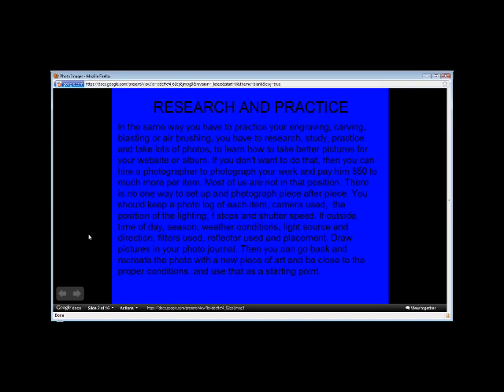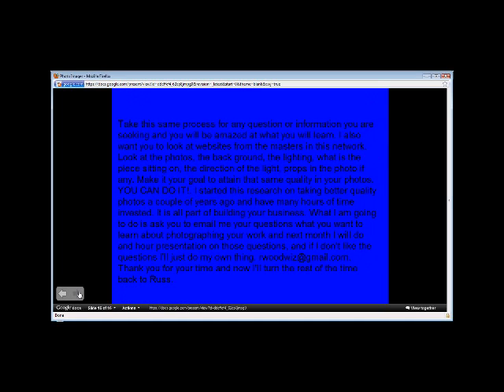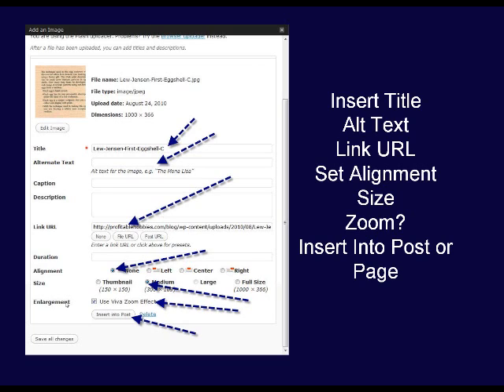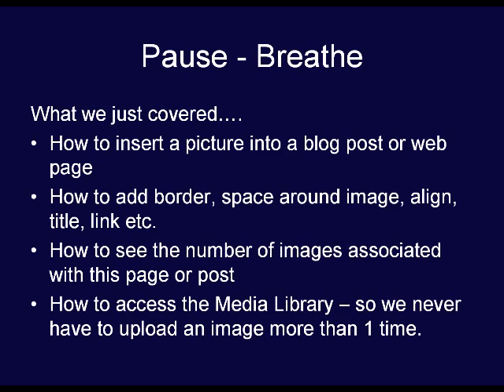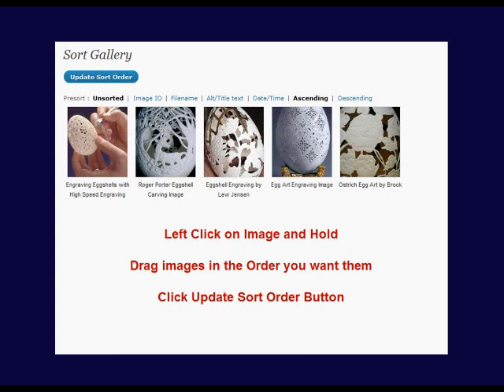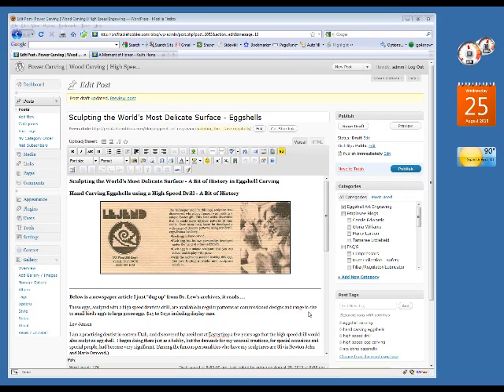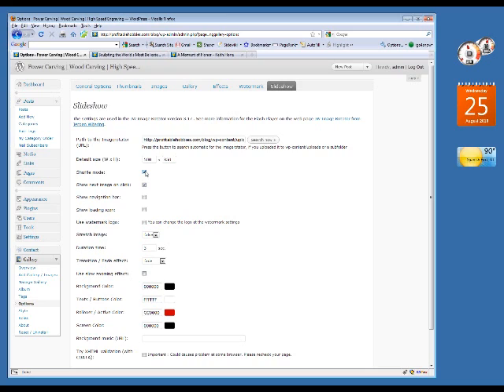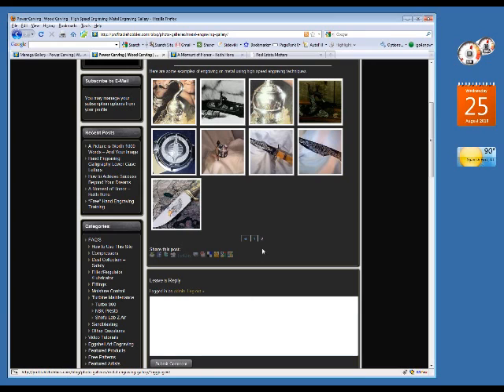A Picture is Worth 1000 Words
A webinar recording by Taking Aim Marketing covering everything about working with photos using the NextGen Photo Gallery plugin. Topics covered include how to insert a photo into a webpage or blog post, adding border, spacing, text wrap, titles, descriptions, tags, creating a photo gallery, ordering photos, displaying options, adding a photo gallery to a webpage or blog post, adding photos to a gallery, deleting a photo from a gallery and more.